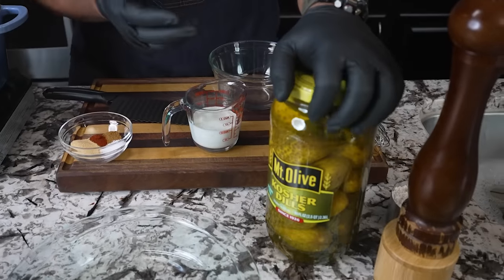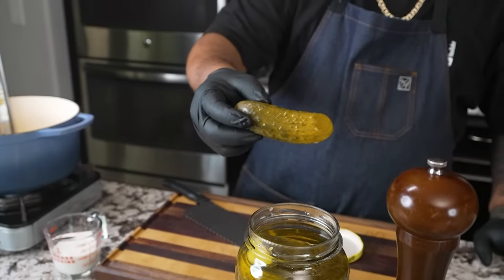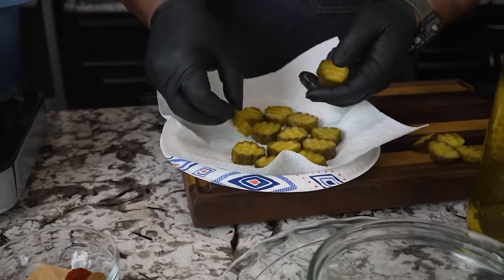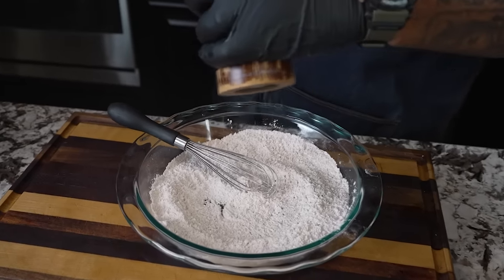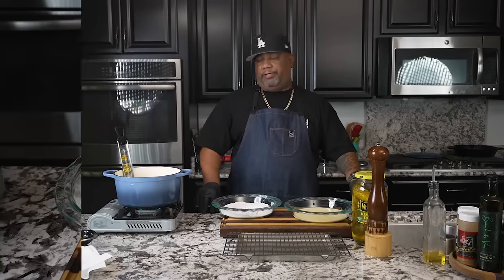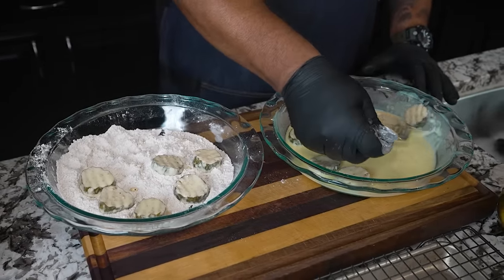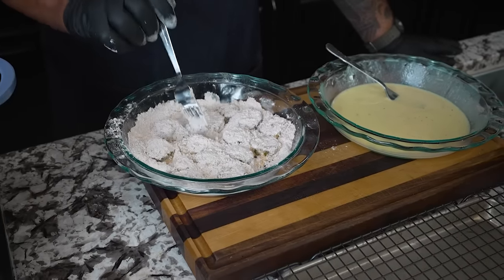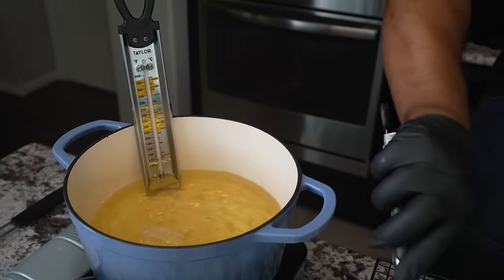Think You Hate Pickles? These Crunchy Fried Pickles Will Change Your Mind!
Think You Hate Pickles? These Crunchy Fried Pickles Will Change Your Mind! - Get ready for a taste of Southern delight with our Crunchy Fried Pickles and BBQ Ranch Dipping Sauce! Perfect for any gathering, these crispy, tangy bites are a hit at barbecues, game day parties, or as a delicious snack. Follow along as we fry up these irresistible pickles and whip up a tasty dipping sauce.

My Gear
Prime Lens:
Zoom Lens:

10159 Meriweather Grove Ave.